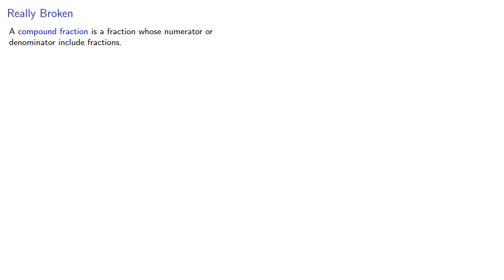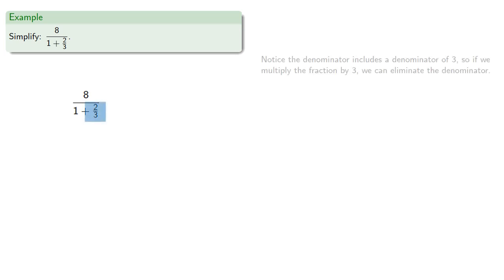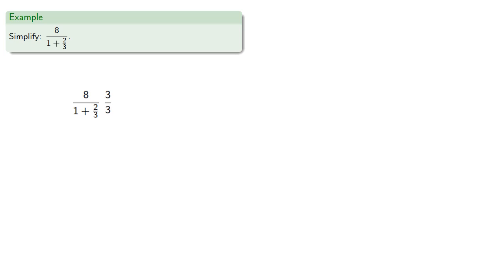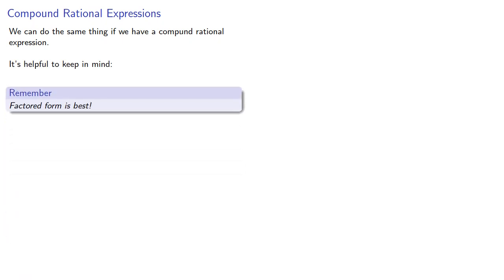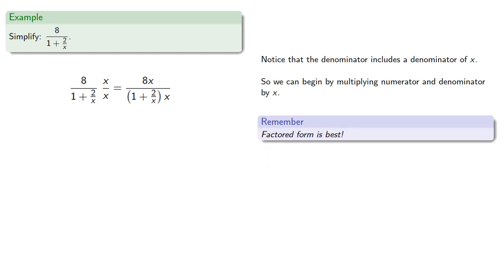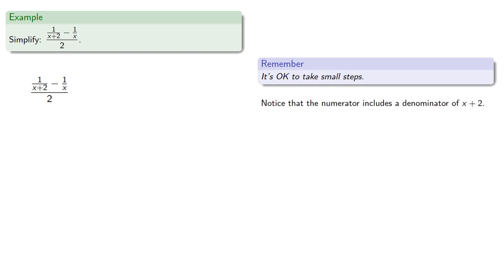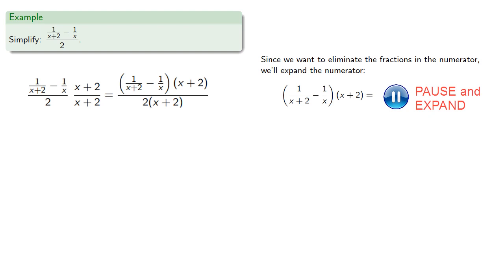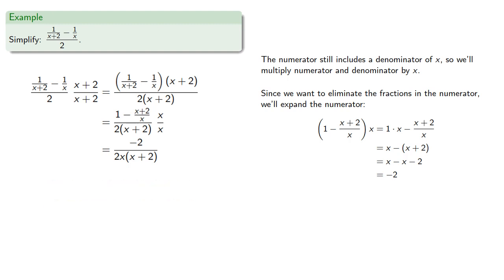Simplifying Compound Rational Expressions